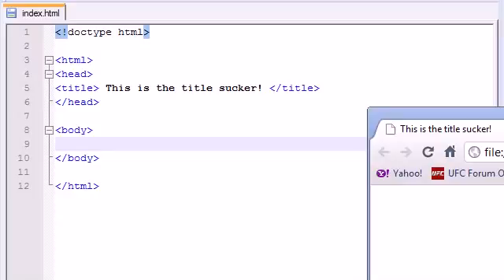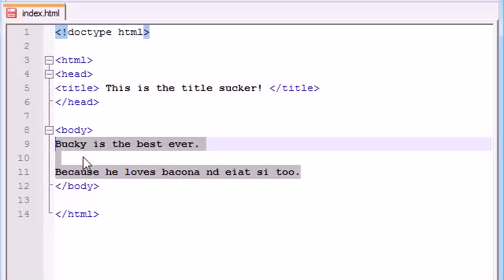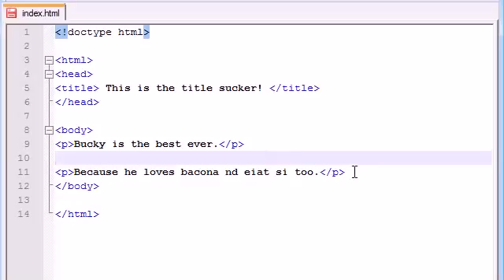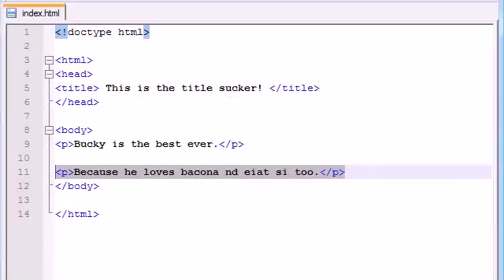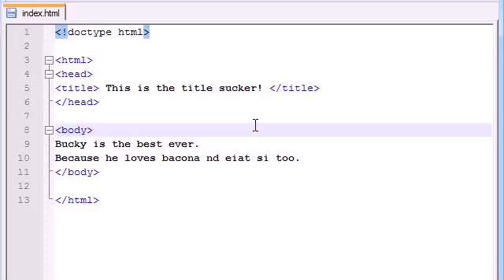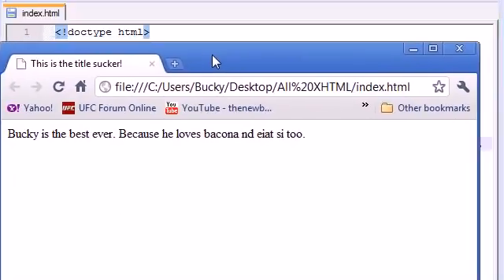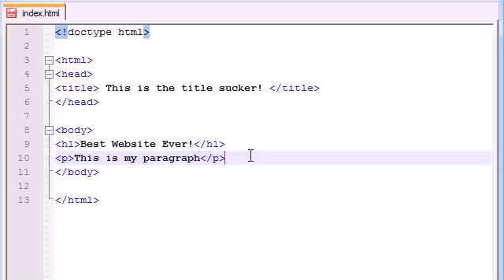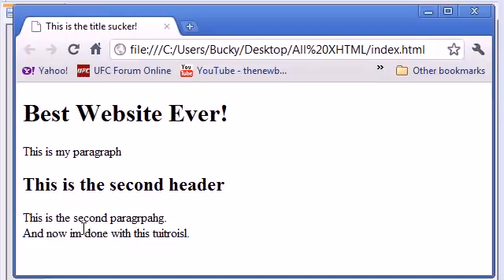XHTML and CSS Tutorial 4 Paragraphs and Line Breaks